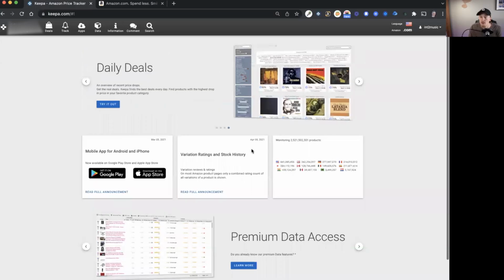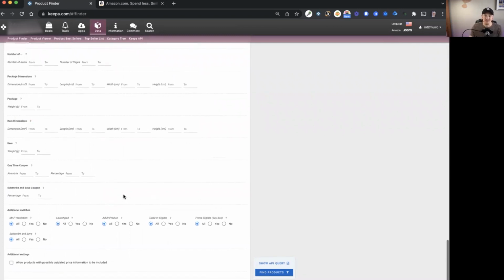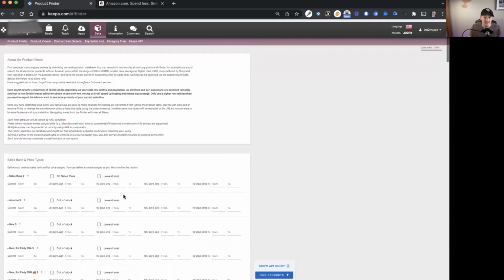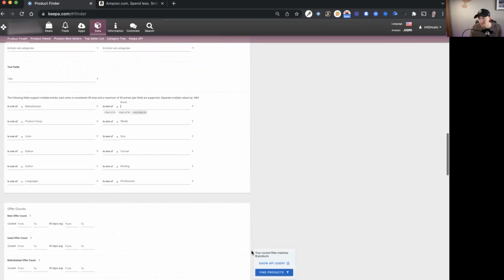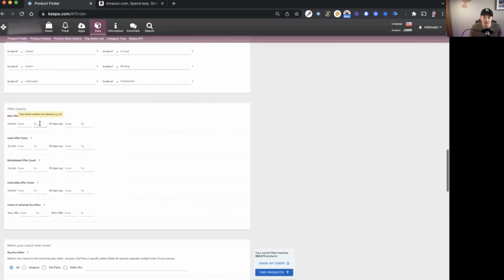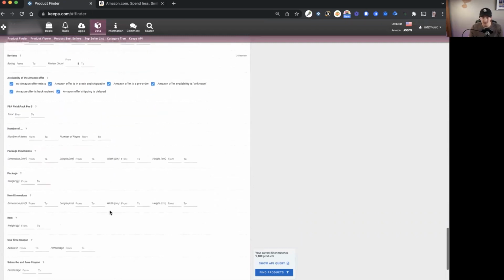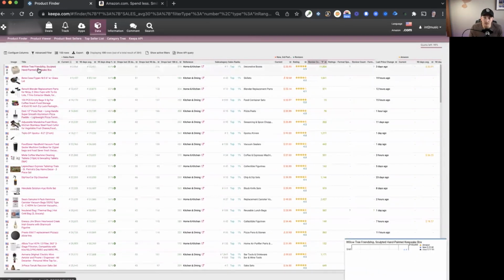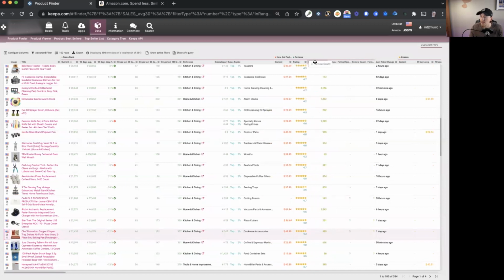Keepa Data Product Finder Overview Tutorial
In this video, Jimmy goes through an overview of how to use the Keepa Data Product Finder. It’s a tutorial that you will want to go through to learn about the basics of the Keepa Data Product Finder.